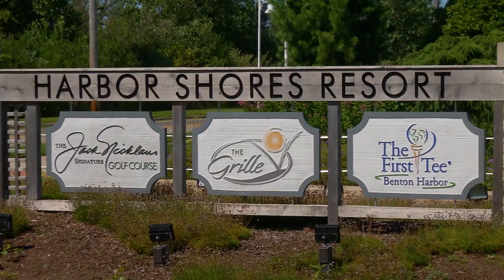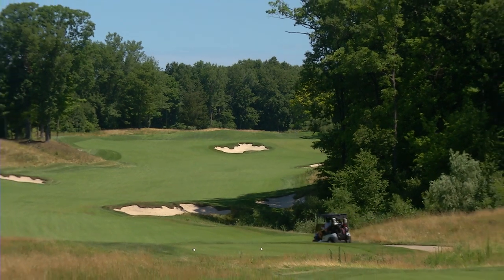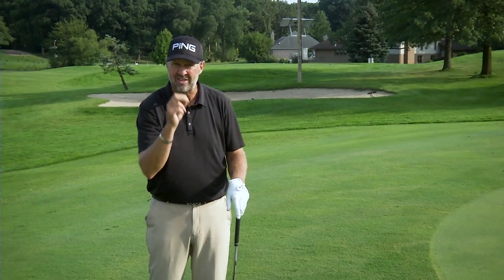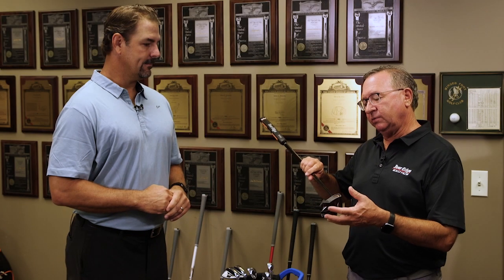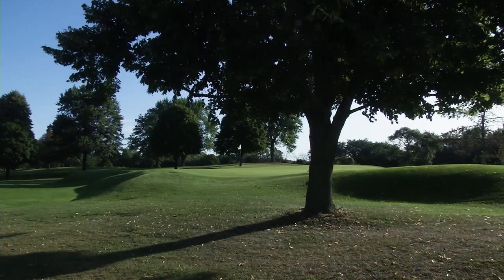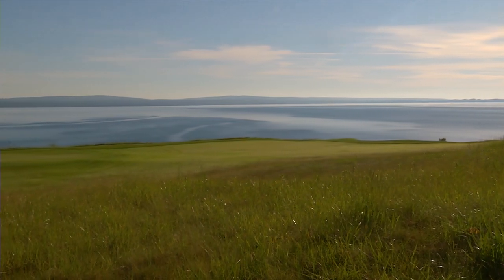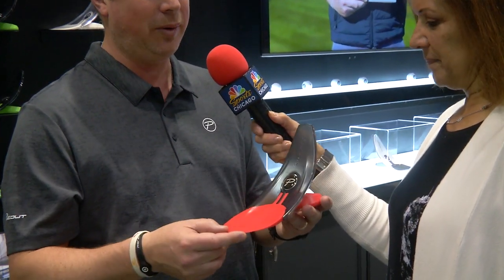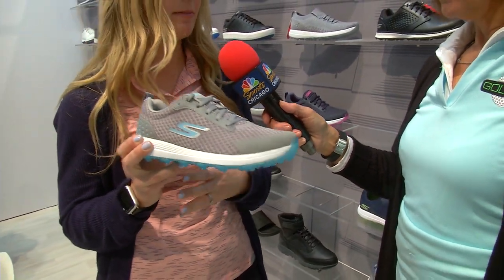Golf360 August 2020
Host facility is the awesome Jack Nicklaus Signature at Harbor Shores in Benton Harbor, Michigan. Also checking in with Tour Edge boss David Glod and their swing robot TED, Bill Abrams golf tips, the historic treasure of Kankakee Elks GC and breakthrough products for 2020.